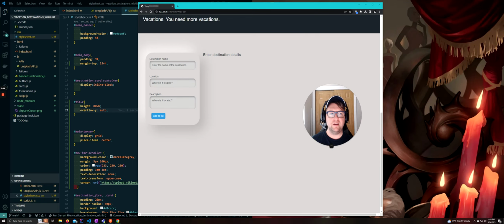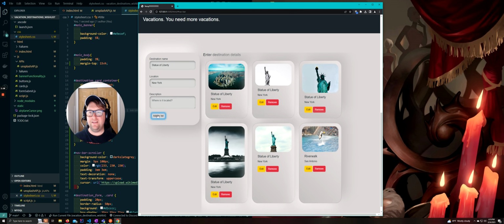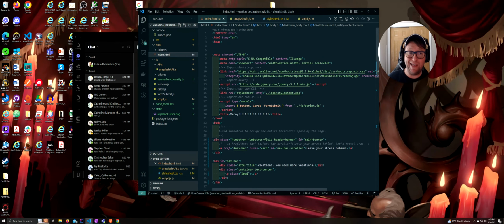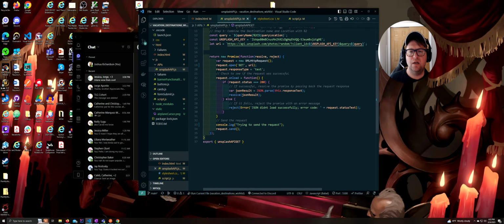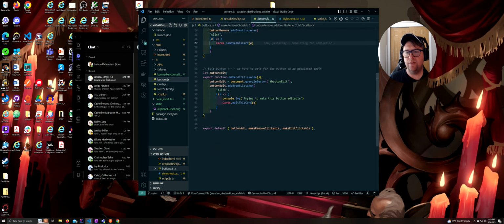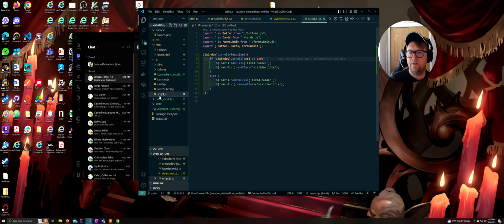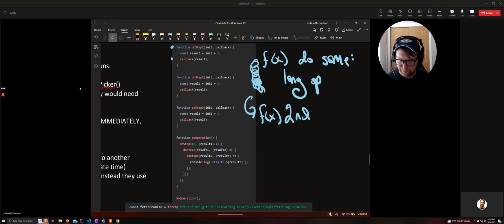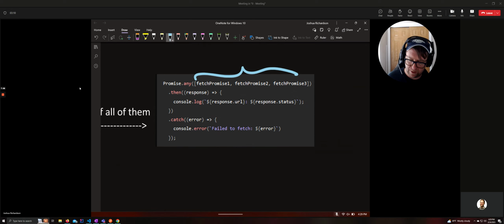Vacay!!!!!!!!!!!!!!!!!!! Google Chrome 24 March 2023